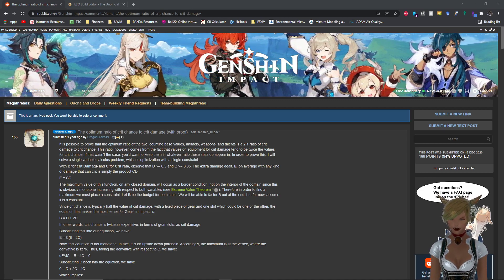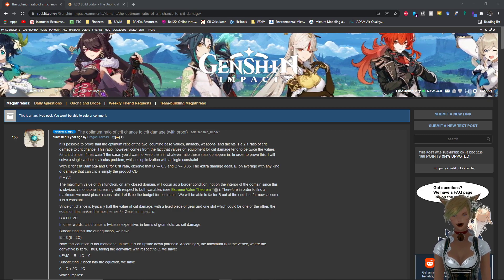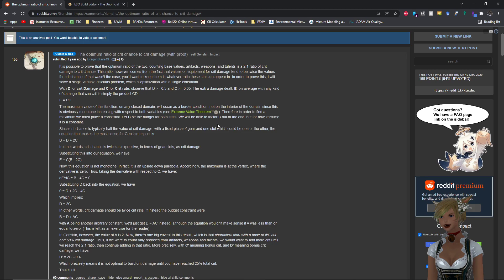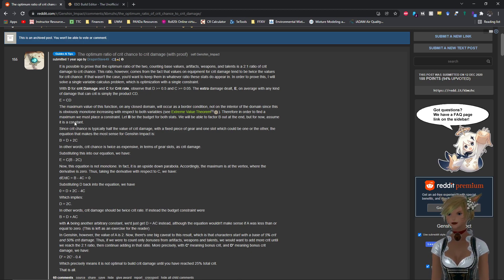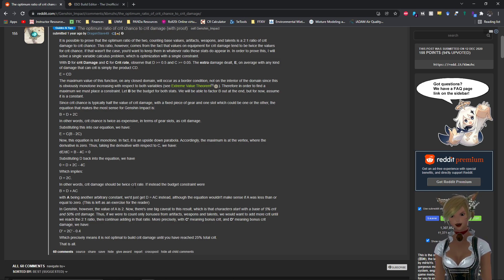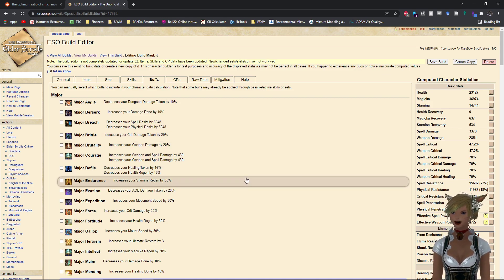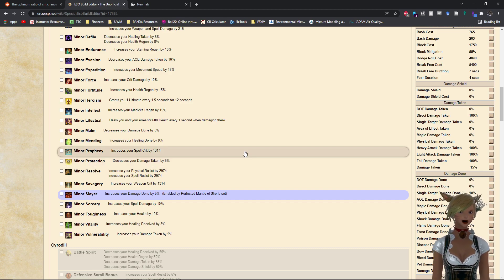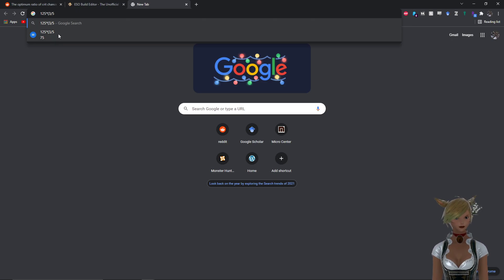Can we find an optimal critical chance in ESO?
Note that this proof requires some prerequisite knowledge of calculus 1 (i.e. derivatives).

When I learned that ESO was putting a cap on critical damage, my mind wandered to this thought: would it be reasonable to conclude then, that there is an optimal critical chance that you would want to try to hit?

I stewed on this a little bit, and then real life reared its head. I finally had time to go back to this question, and to help me answer it, I turned to Genshin Impact, where an optimal crit chance to crit damage ratio had already been proven.

Long story short, if we apply this proof to ESO, we find that the optimal crit chance in ESO is 75 percent. Now damage dealing in ESO is more complicated than in Genshin, so this 75 percent comes with some caveats, and the true optimal crit chance is likely to be lower than this value. However, this mathematical exercise gives you some idea on how to make your build, and shows that, if you can't reach the critical damage cap, you'll want to achieve, at the very least, a 1.6:1 ratio between crit damage and crit chance.